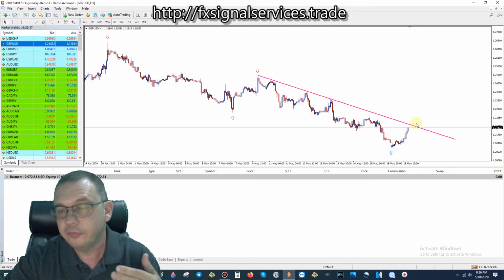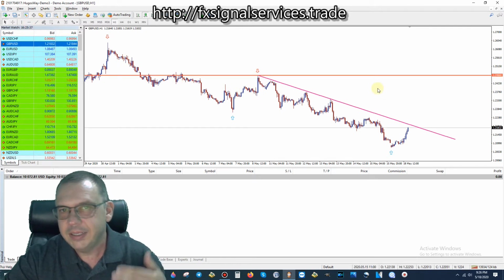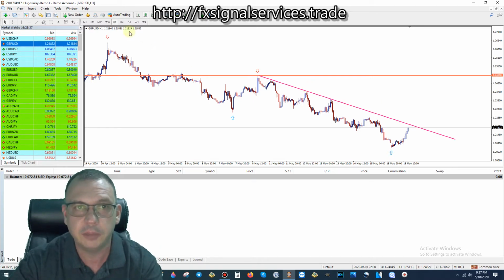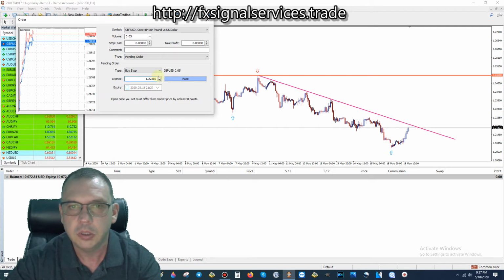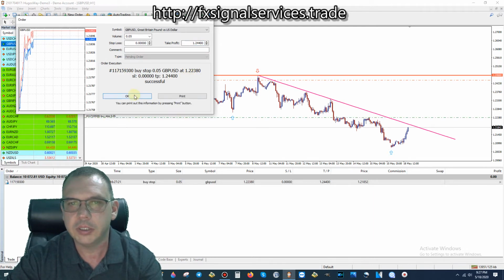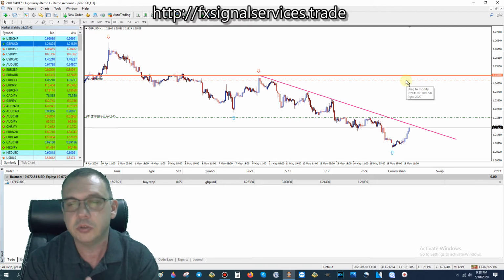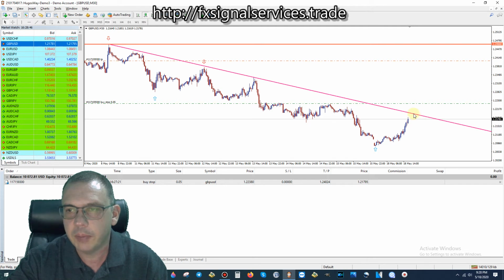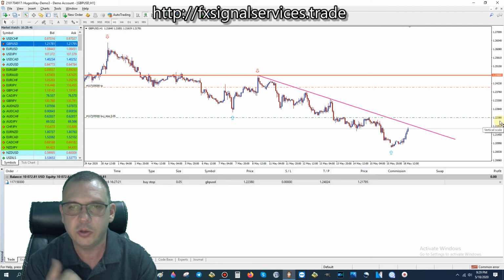Free Daily Forex Signal Monday, May 18, 2020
Today's free daily signal is for GBPUSD and it is definitely a BUY.  All last week it had been trending down but now it is finally getting ready to go back up.  It should be headed up for the next few days at least.

To be safe, I would draw a trendline and wait for the price to break trend before placing any trades.  Watch this video to see exactly what I am talking about.

Let me know if you have any questions about this signal or any of my Telegram signals.